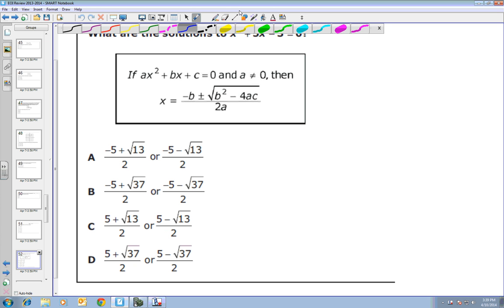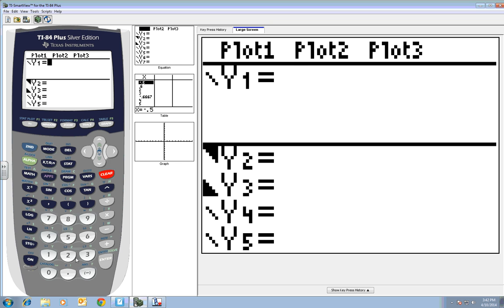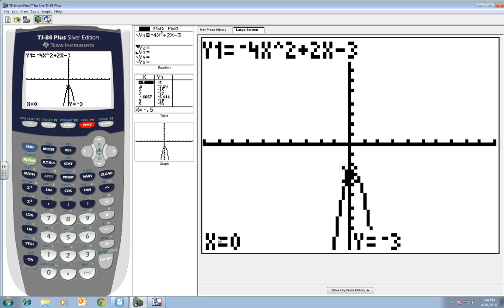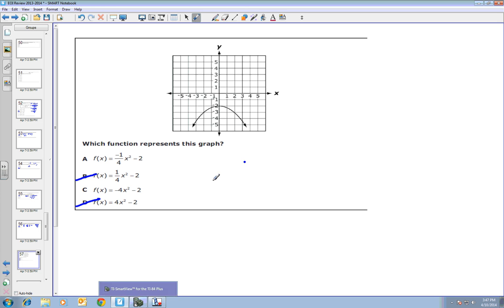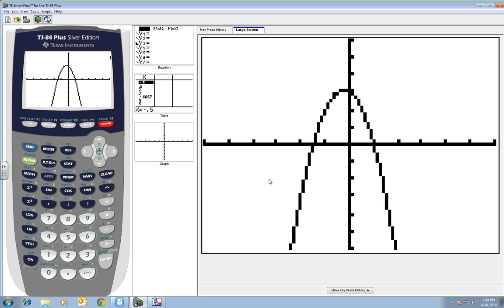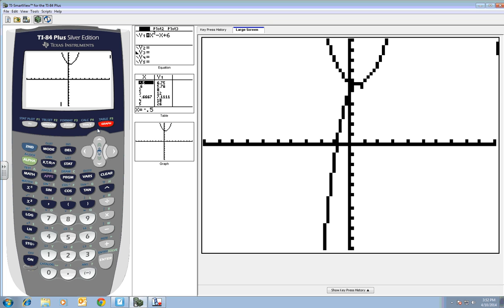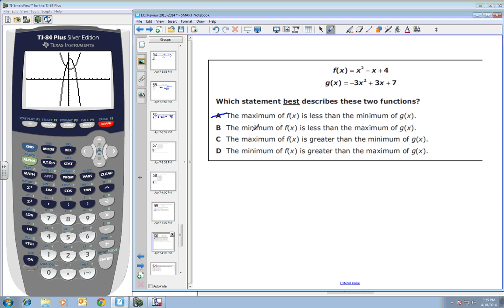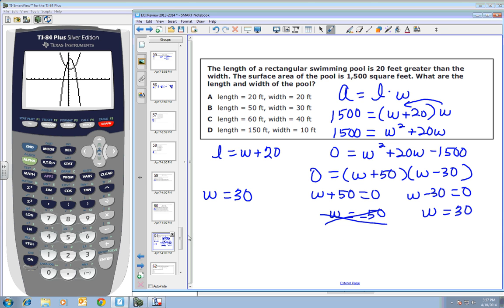EOI Review pages 63 71